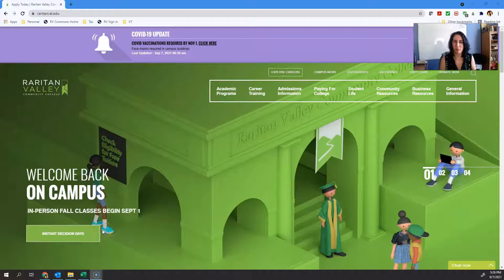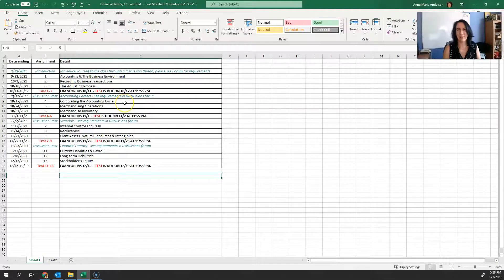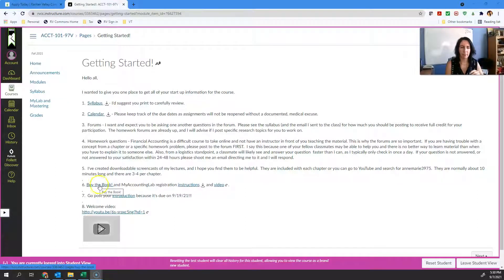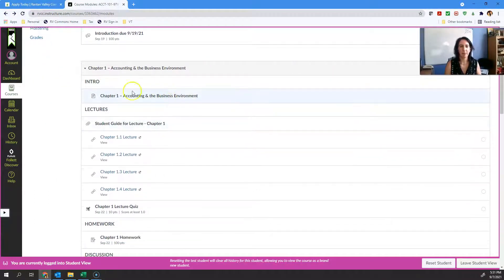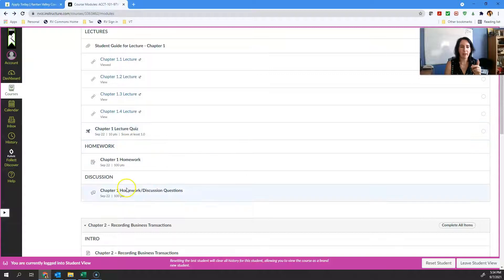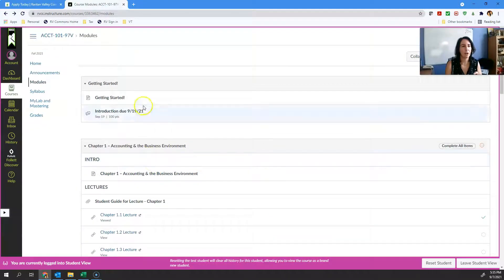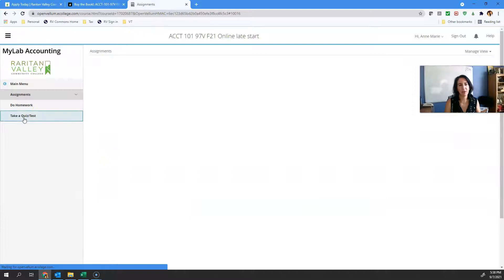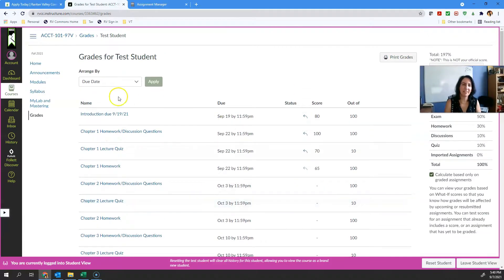ACCT 101 online F21